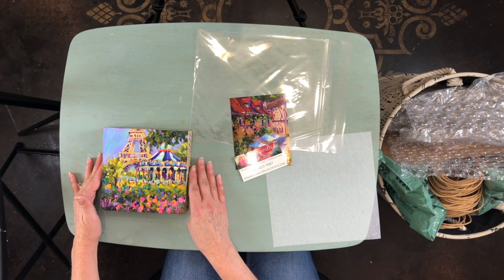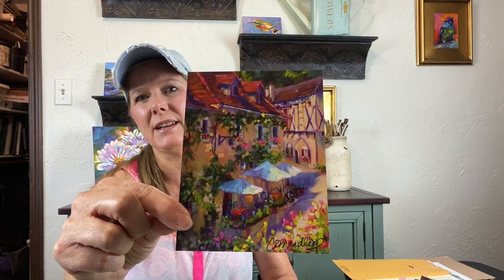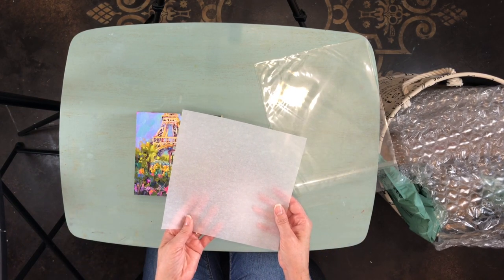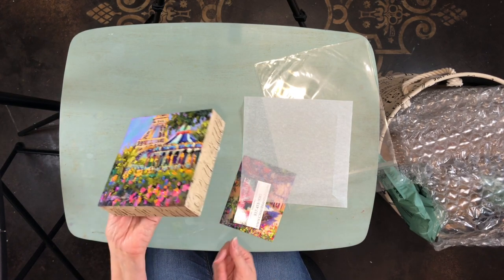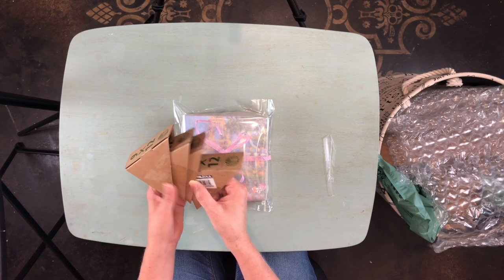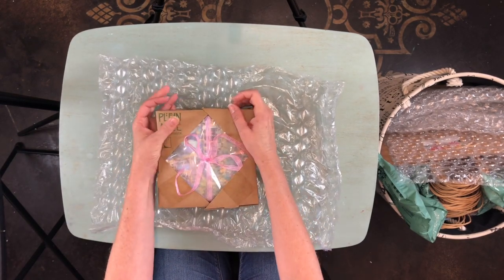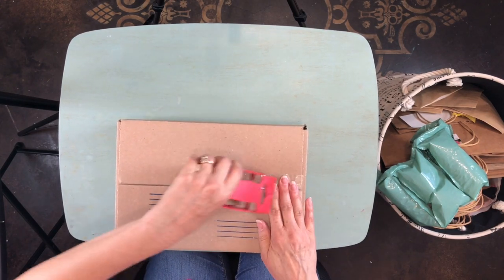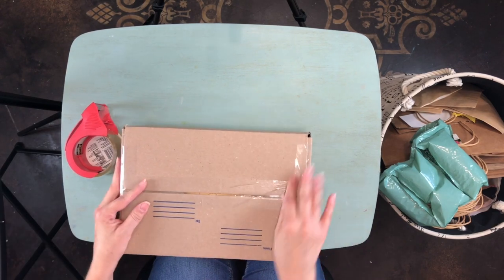How to package a painting to ship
In this video I show you how to safely and securely package a painting ready to ship to anywhere in the world.